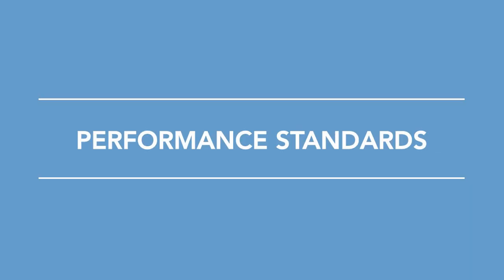KPI BASICS #10: What Are Baselines, Benchmarks, Targets and Standards?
An area of confusion that comes up regularly in my workshops and consulting is the array of words we use to describe two very simple statements about performance: current performance and desired performance. We use terms like baselines, benchmarks, targets and standards. But what exactly do each of these really mean?